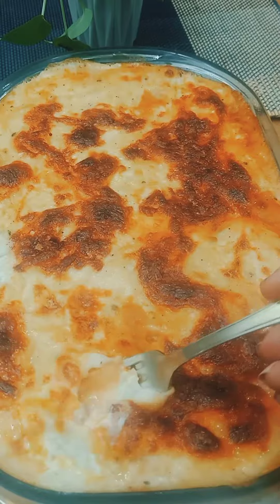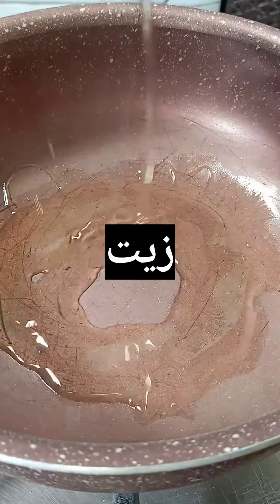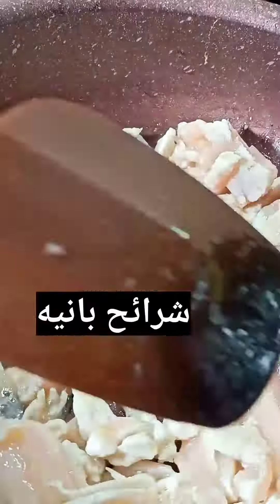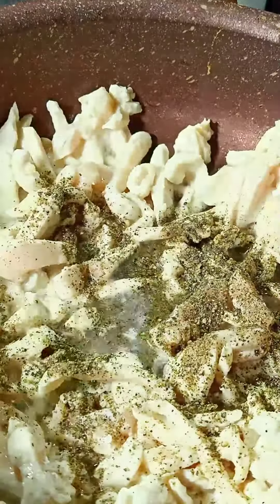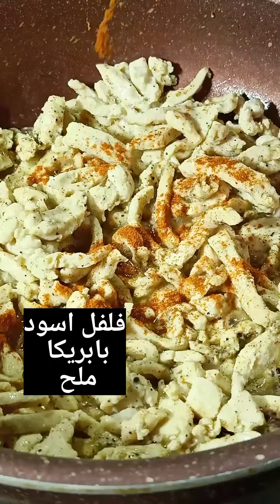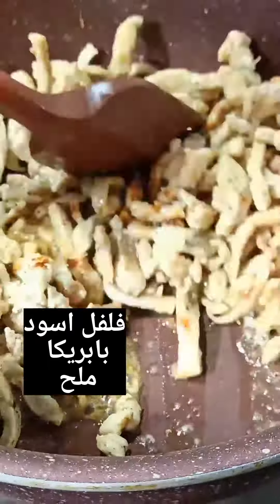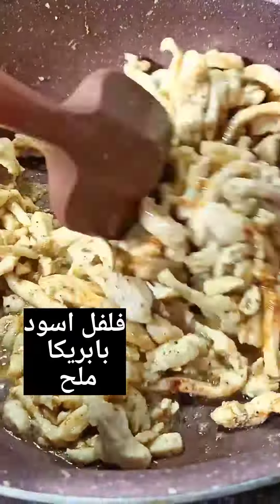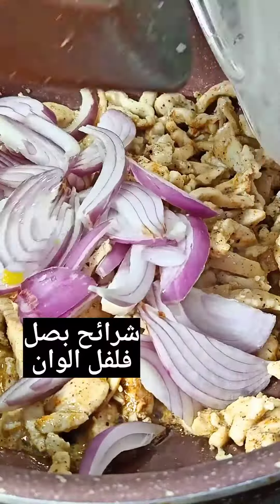نجرسكو احلي من المطاعم 👌 من غير تعقيد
مكرونه نجرسكو بكل تفاصيلها 👌